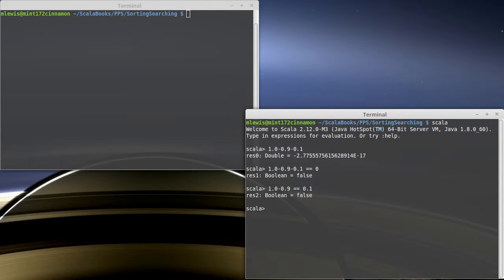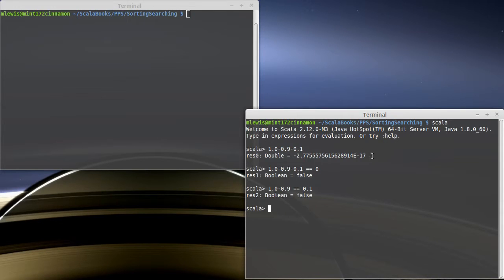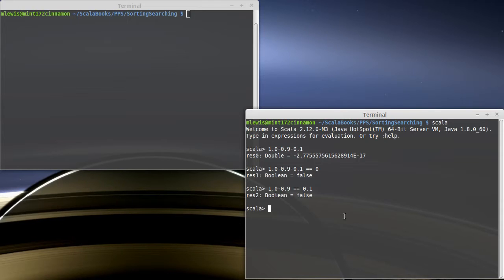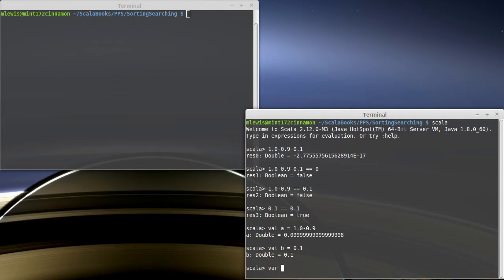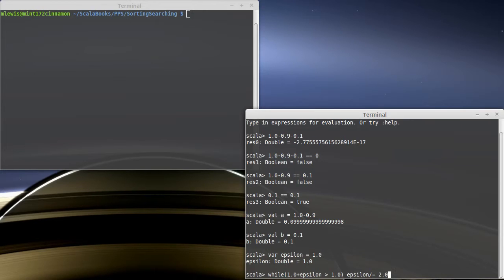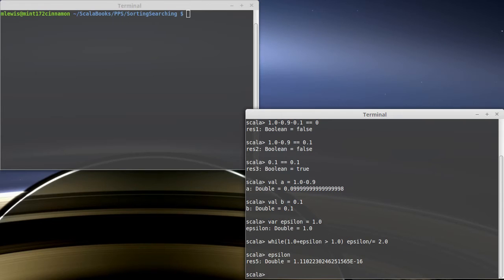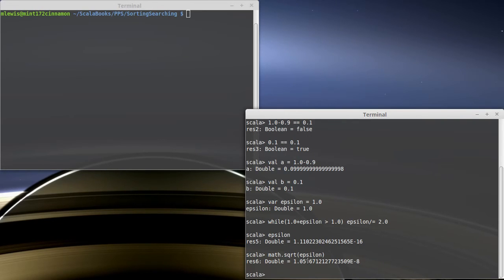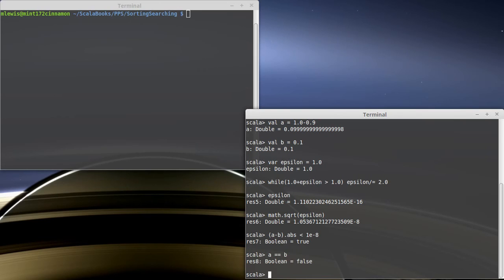Searching for Doubles (in Scala)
This video examines some of the issues you have to consider when searching for calculated Double values.